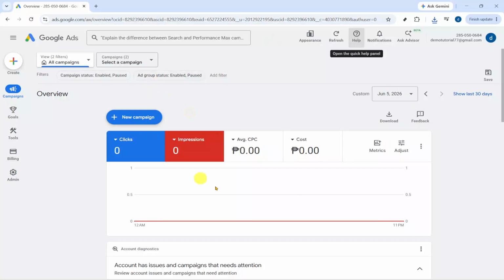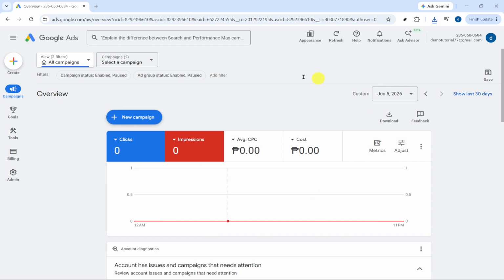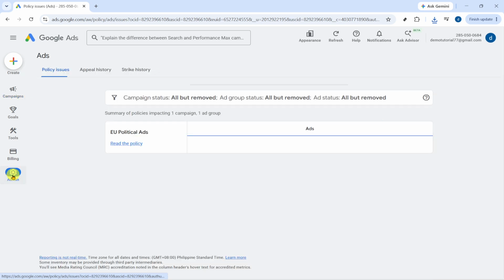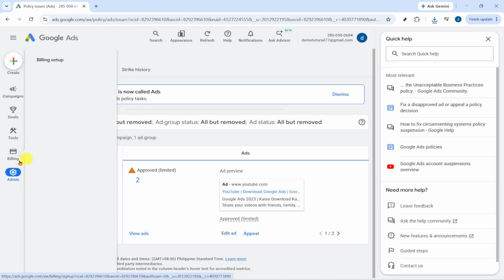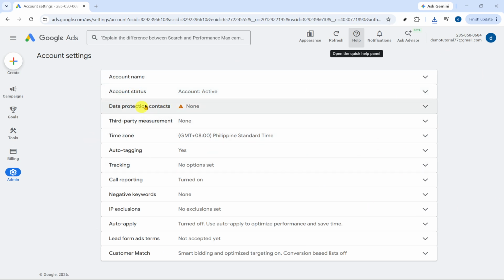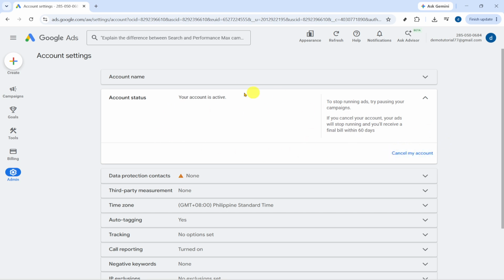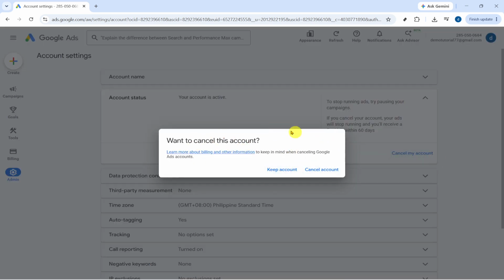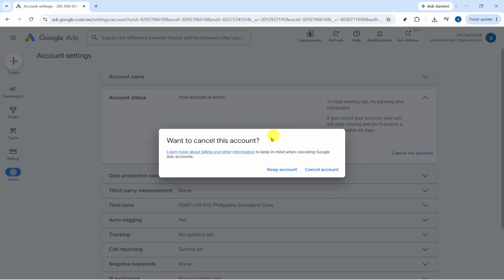How To Cancel Google Ads Payment (2026) (Complete Walkthrough)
Want to learn How To Cancel Google Ads Payment? In this video, I'll walk you through the complete process of managing your Google Ads billing settings and stopping unwanted charges.

This beginner-friendly tutorial covers how to cancel Google Ads payment methods, update billing settings, remove payment options, and manage your Google Ads account payments. Follow along to learn the easiest way to handle Google Ads payments in 2026.